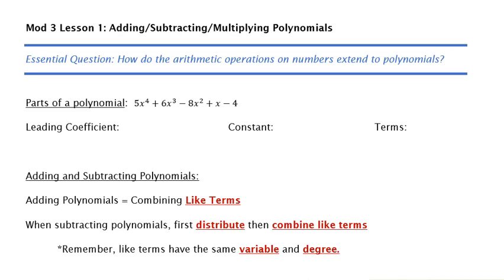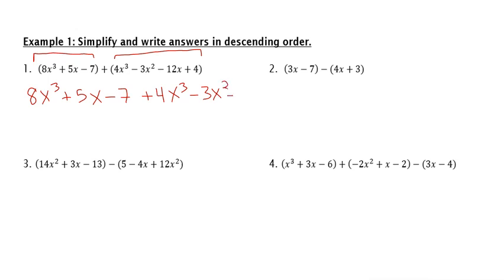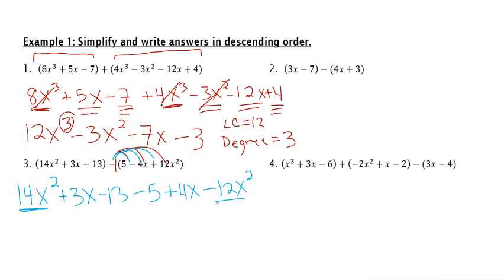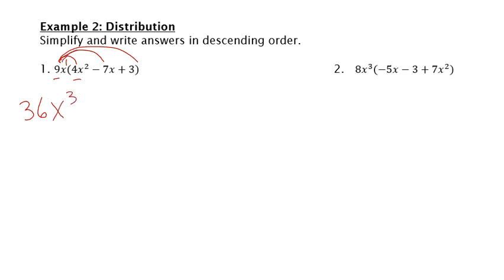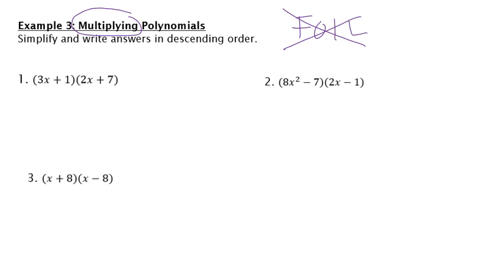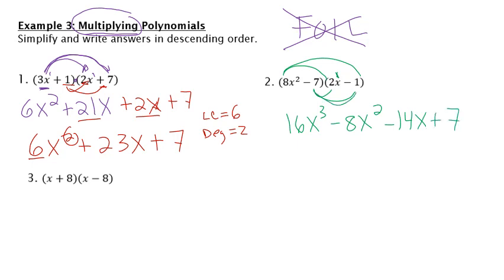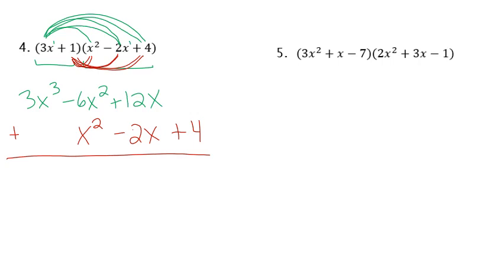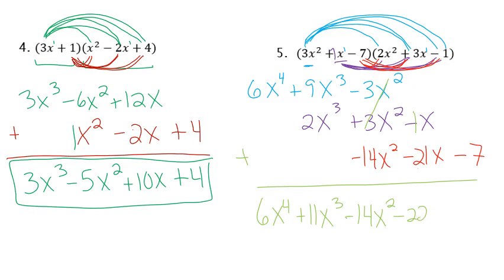Math 3 - Mod 3.1 Notes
Mod 3 Lesson 1 - Polynomial Operations